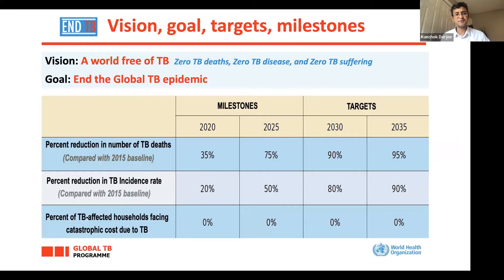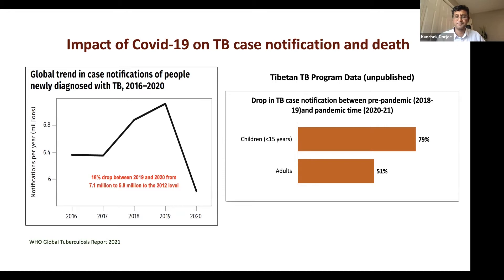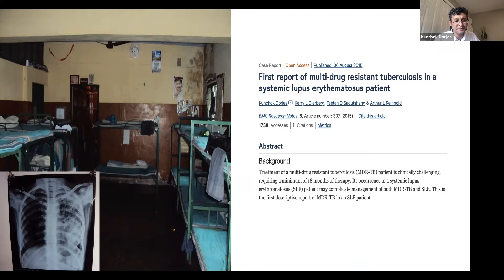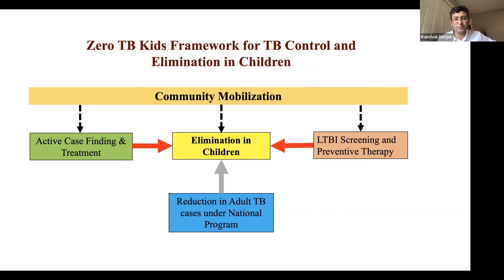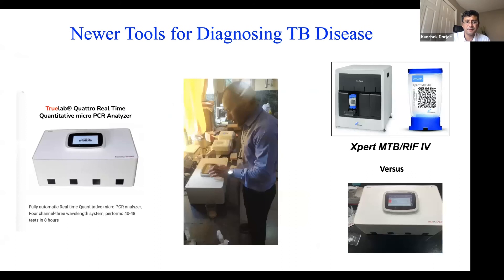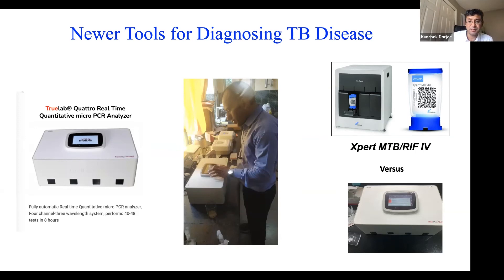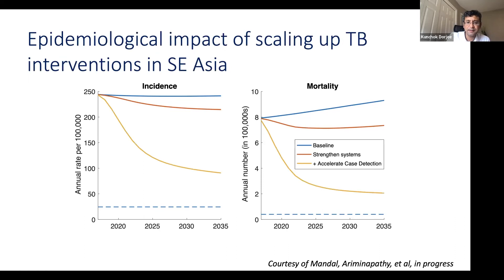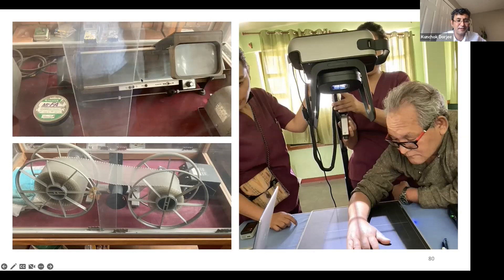Epidemiology Seminar | Ending the Global Tuberculosis Epidemic | UAB School of Public Health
Ending the Global Tuberculosis Epidemic
Merging Innovation and Technology for TB Detection and Prevention

Speaker: Kunchok Dorjee, MBBS, PhD, MPH